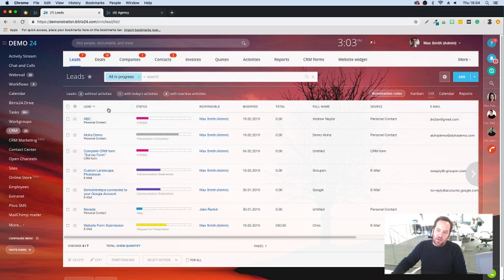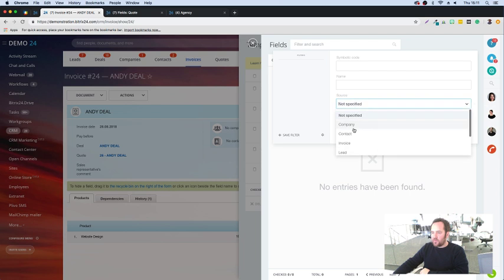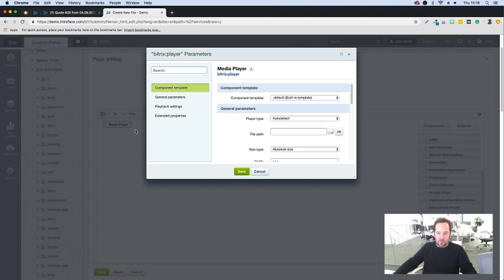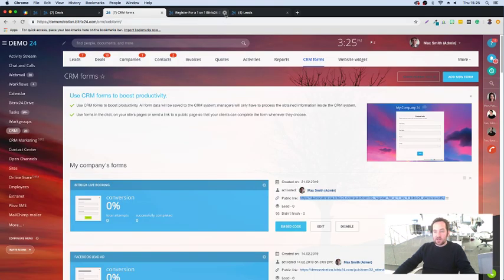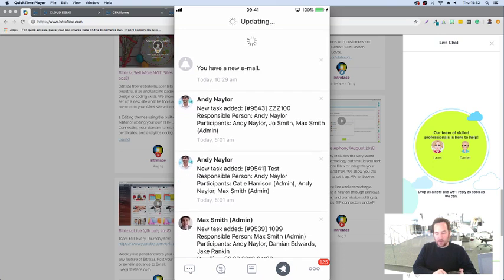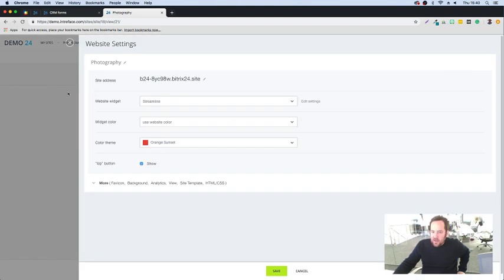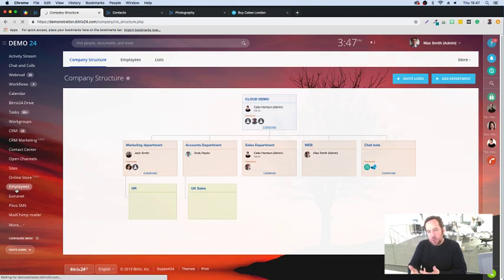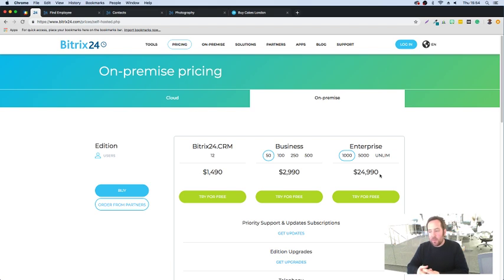Bitrix24 Q&A Session Live Stream